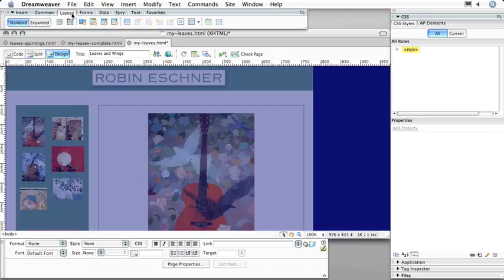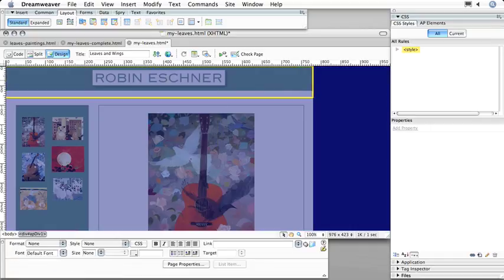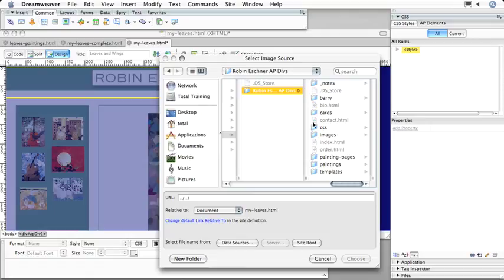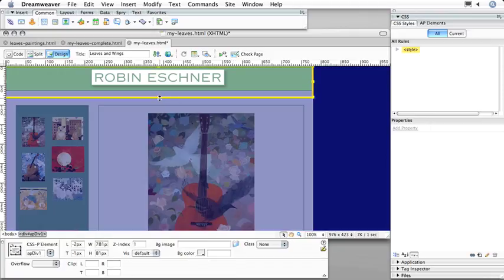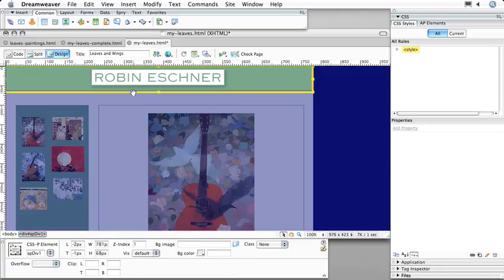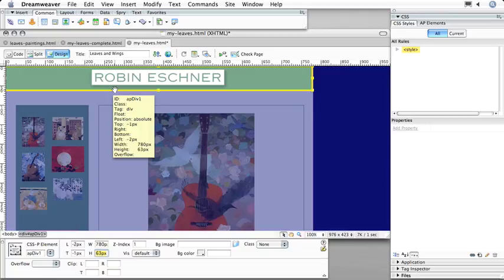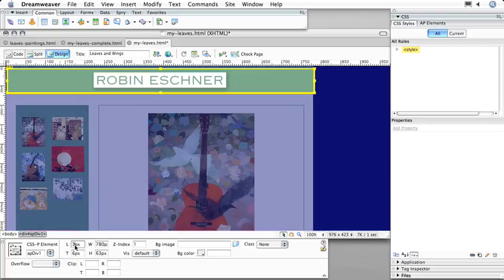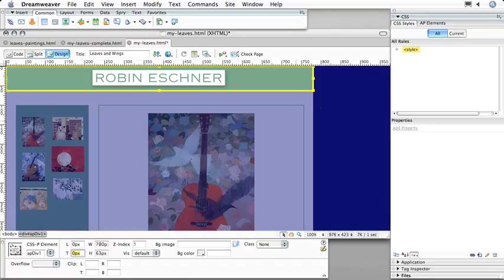TDWC3ES P1 L07 T05